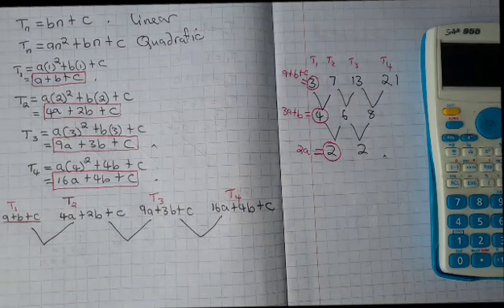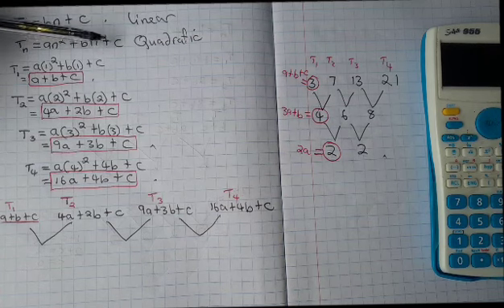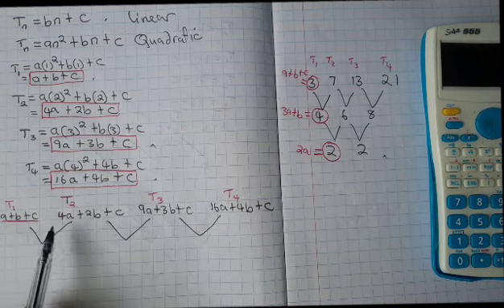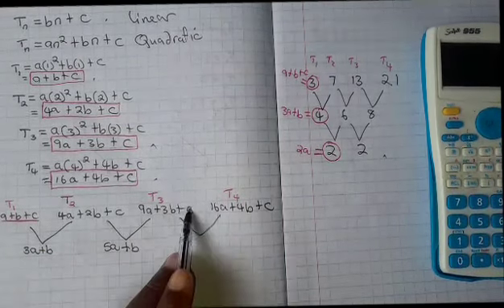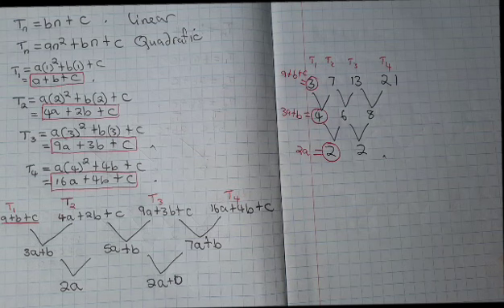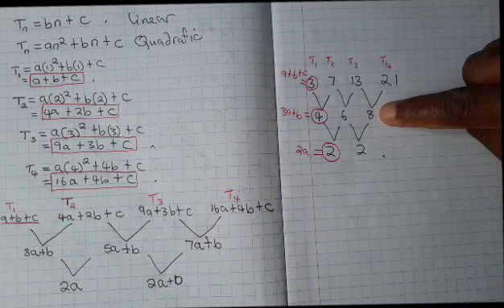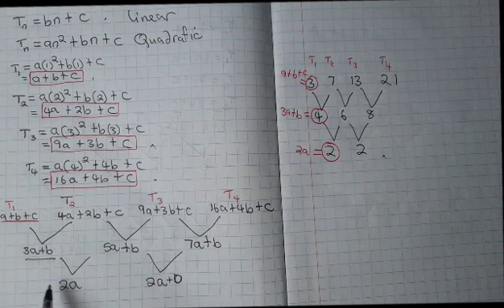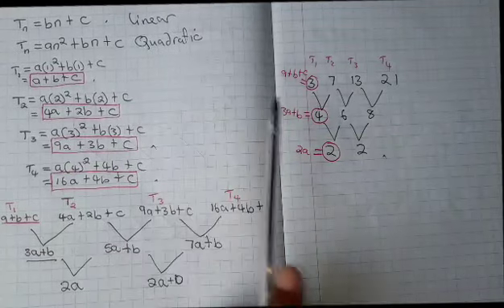Quadratic Number Patterns: explanation behind the general term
What you should know before you learn to determine the general term of a Quadratic number pattern.